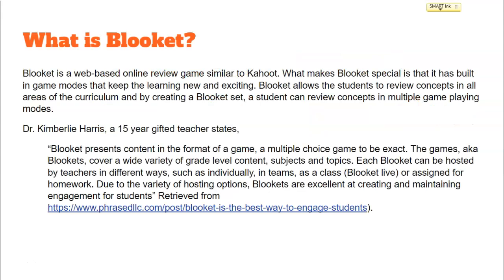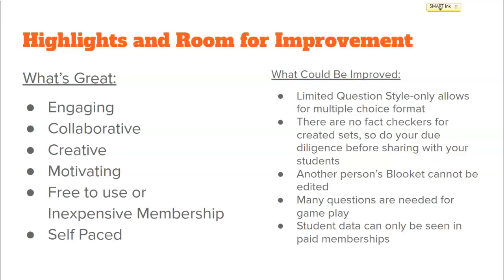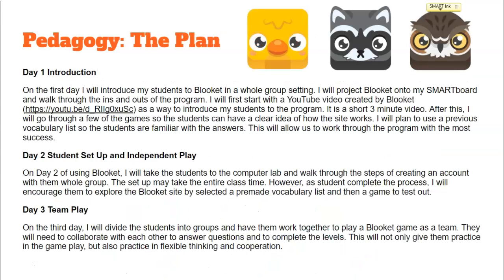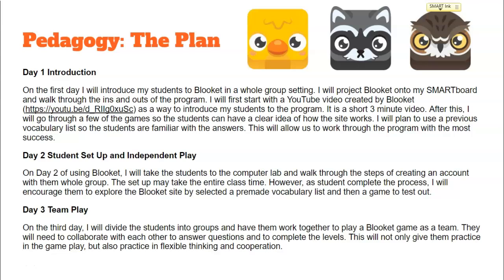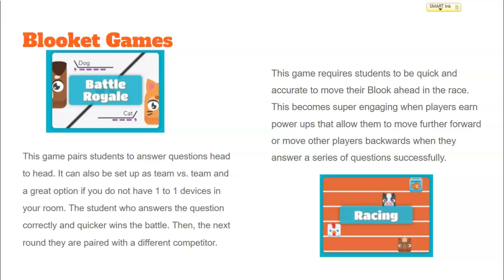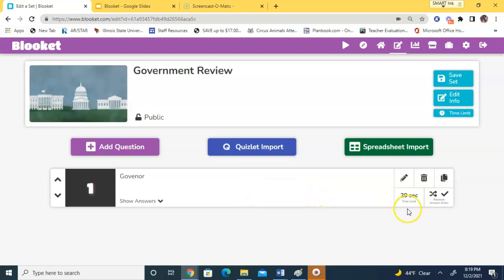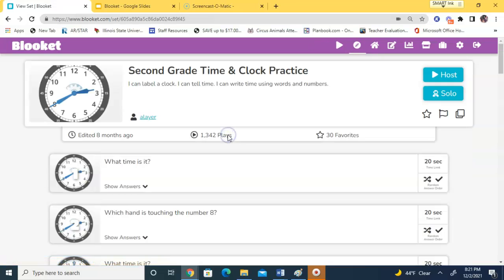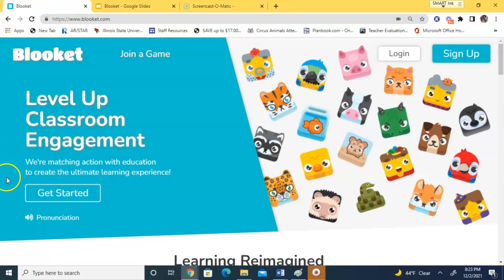HOMAGO Final Project